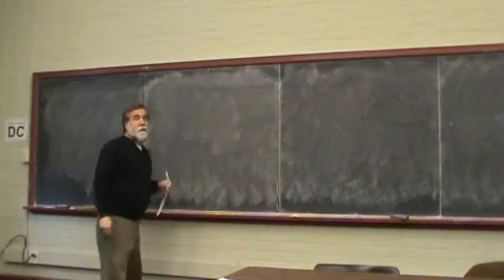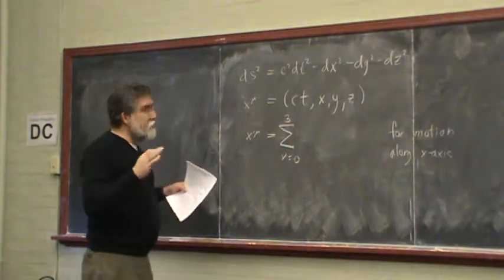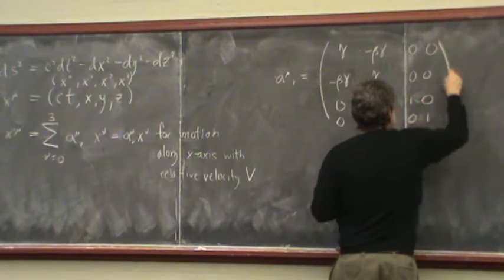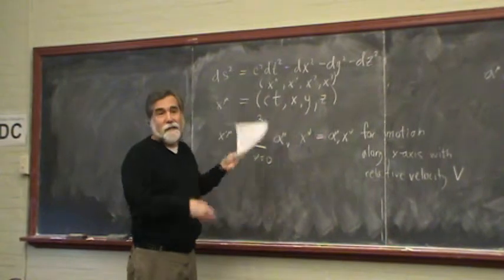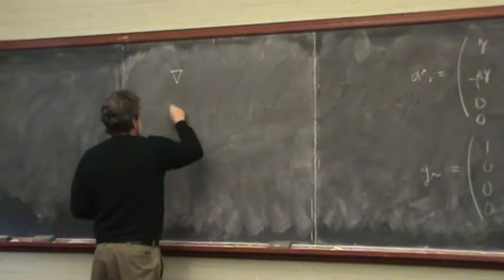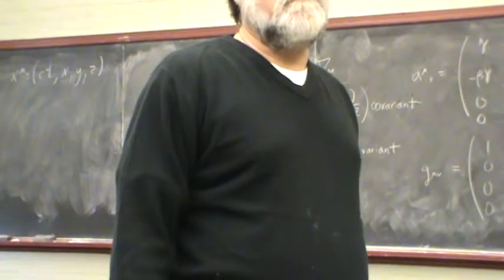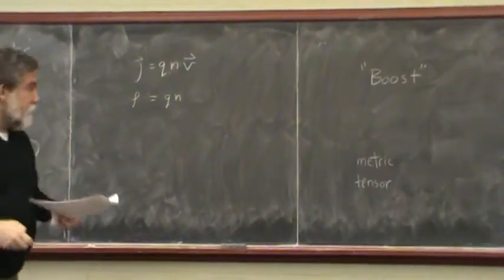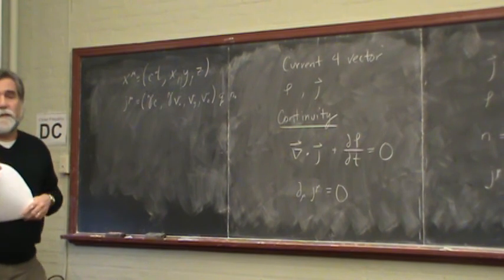EM Lecture 10 (Part 1)